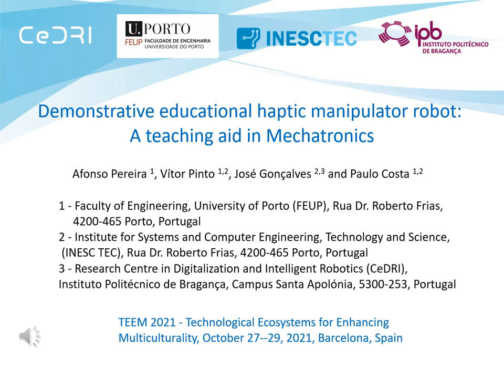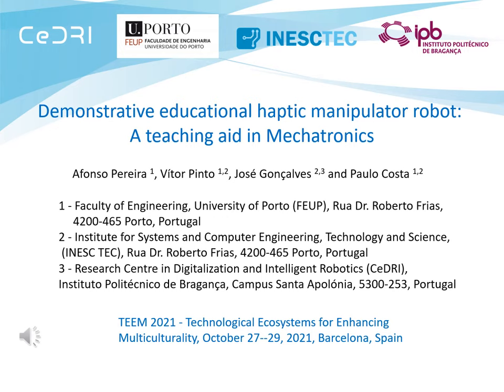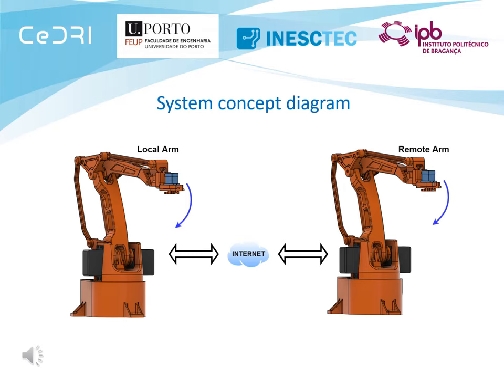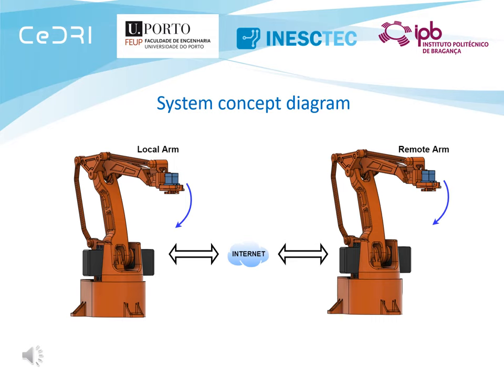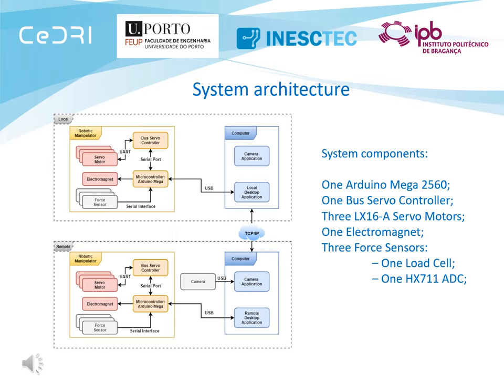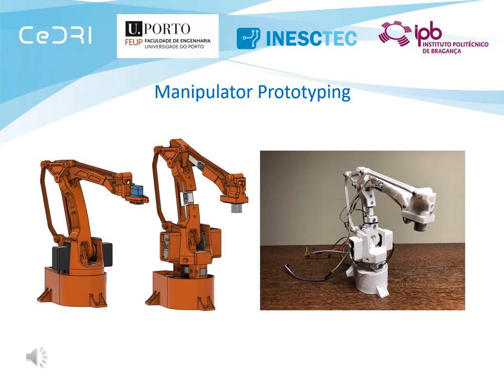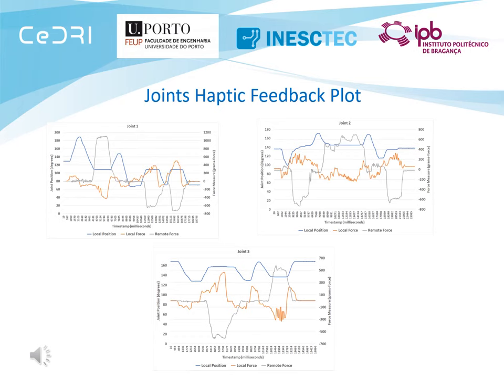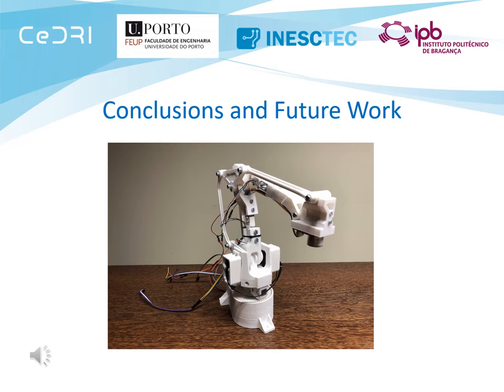Demonstrative educational haptic manipulator robot: A teaching aid in Mechatronics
Authors: Afonso Pereira, Vítor Pinto, José Gonçalves and Paulo Costa